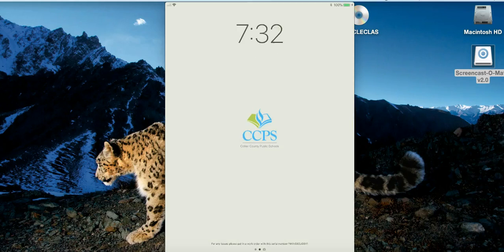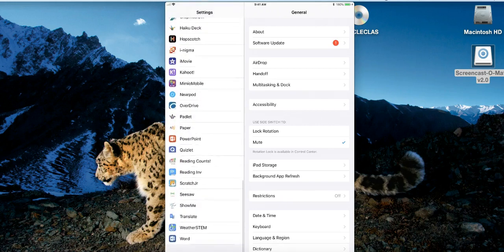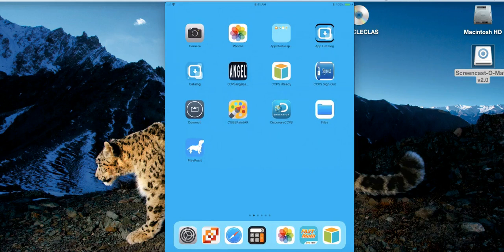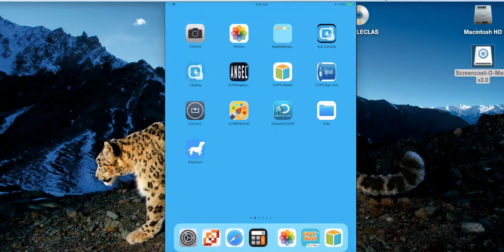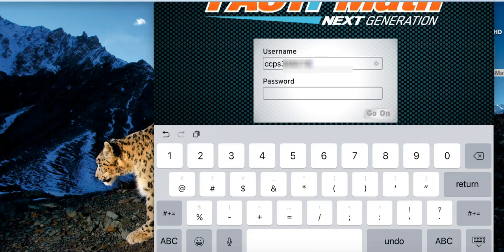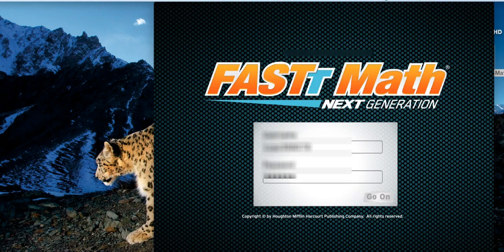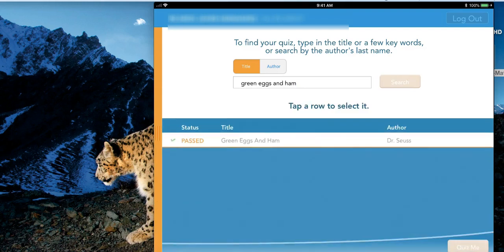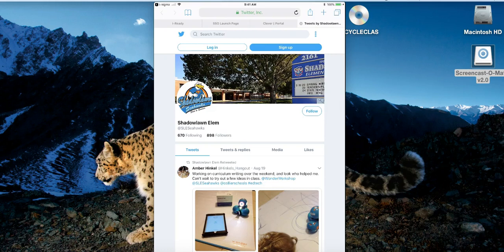How to use the iPad for; QR Codes, iReady, and FasttMath